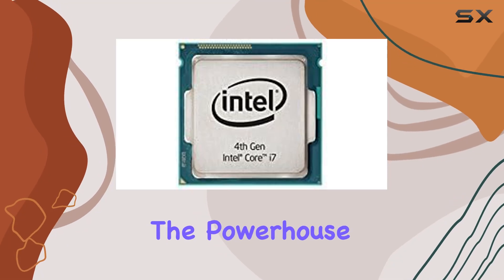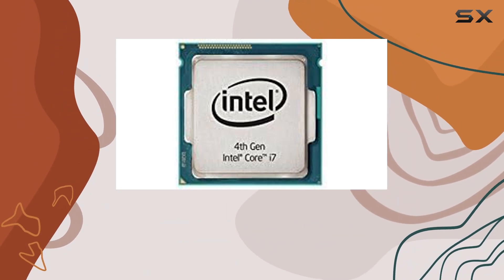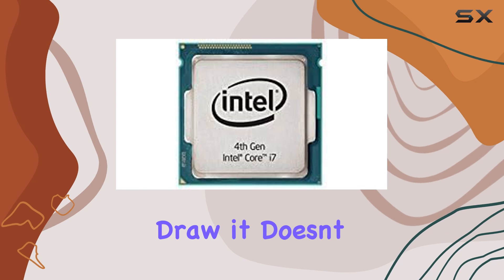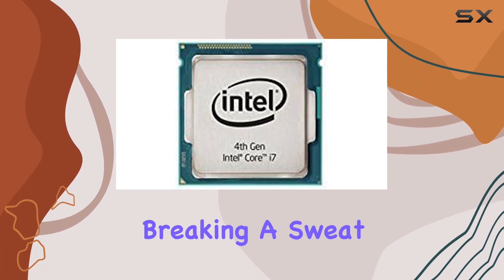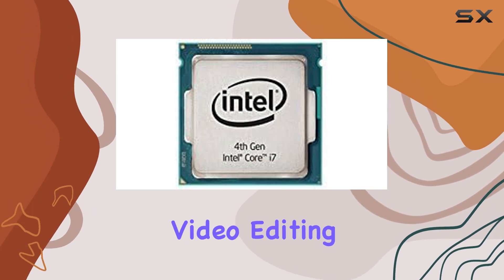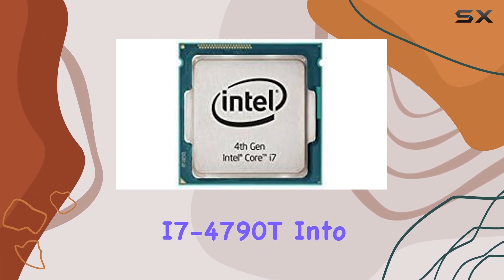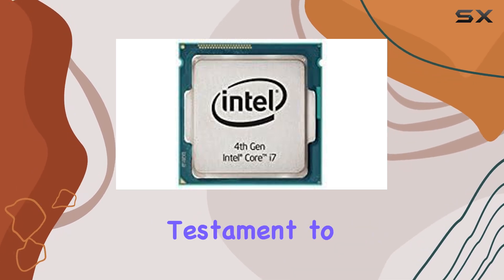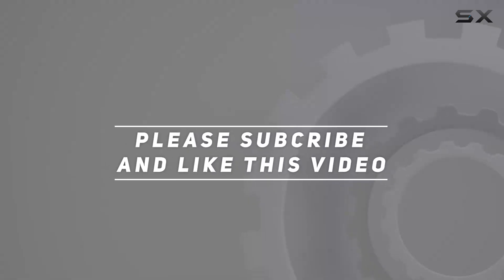Unveiling the Power of Intel Core i7-4790T: The Ultimate CPU for Your System!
0:00 Intro
0:06 Review

Things that we mentioned in this video:
Intel CORE I7-4790T 2.70GHZ : B01CL6FQ90